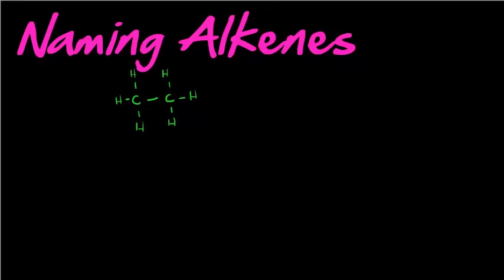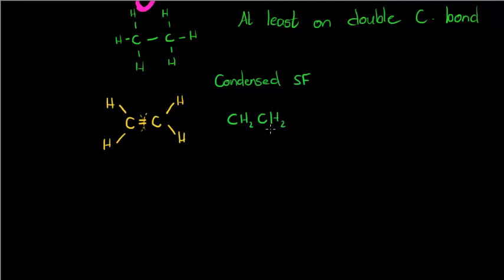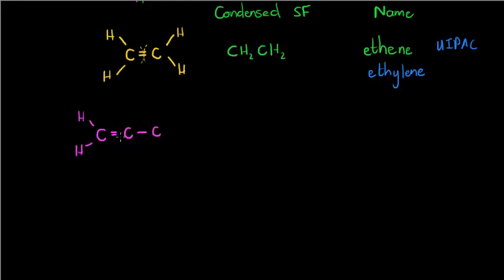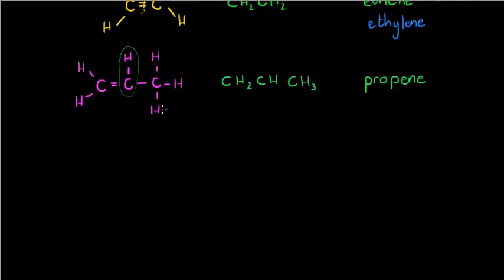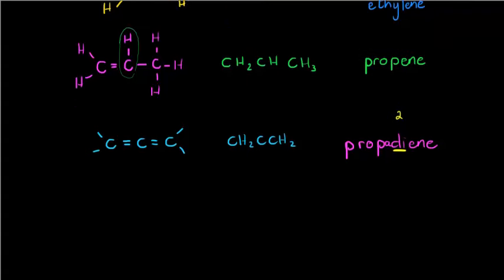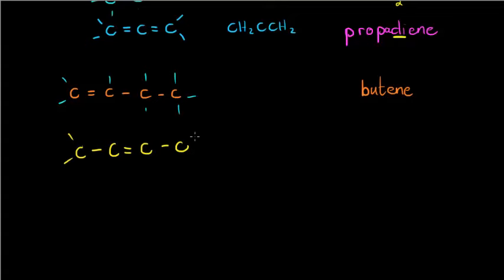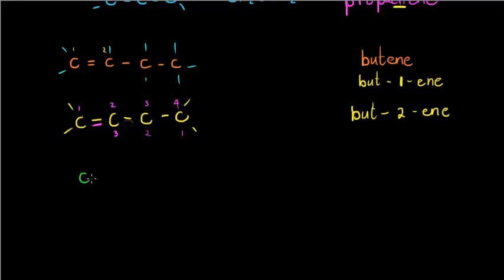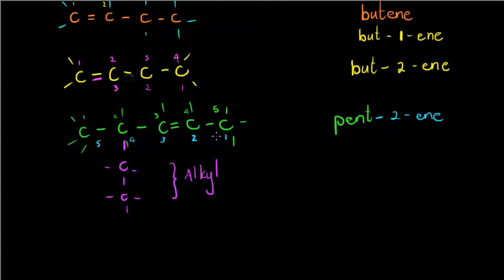Naming Alkenes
How to name Alkenes